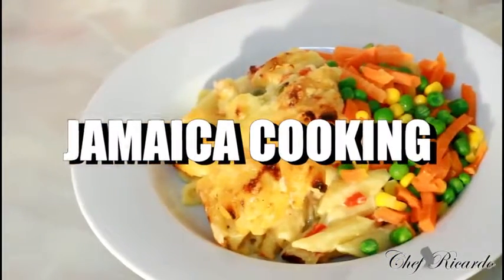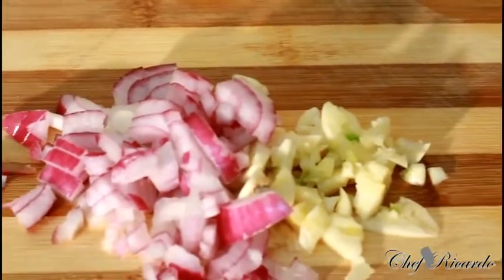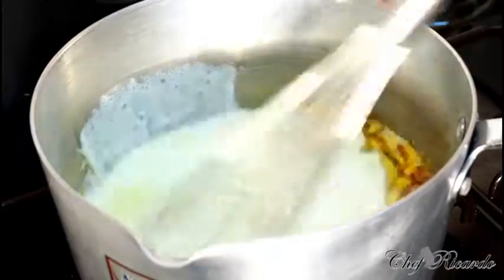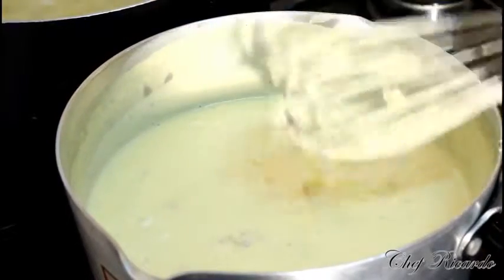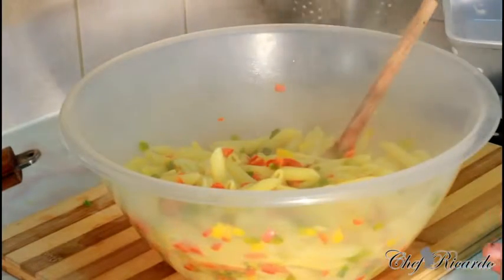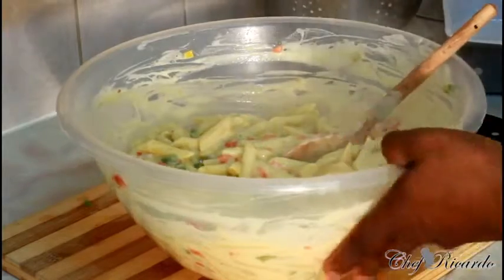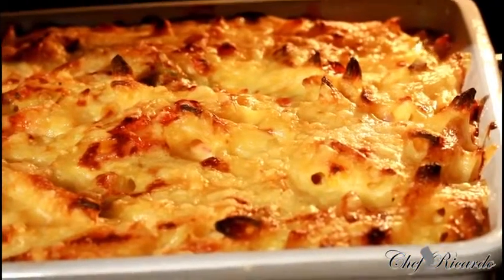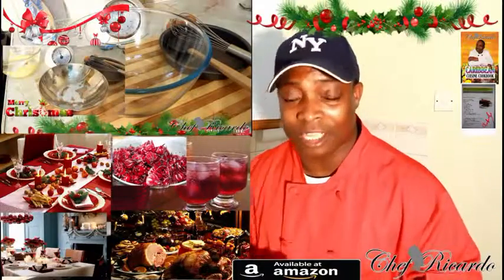Best ever macaroni cheese Best ever macaroni cheese